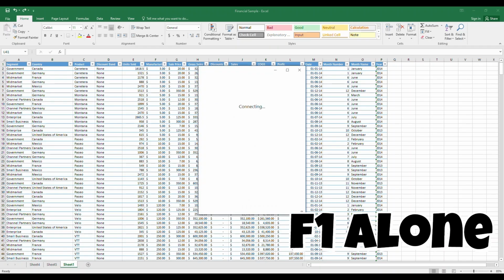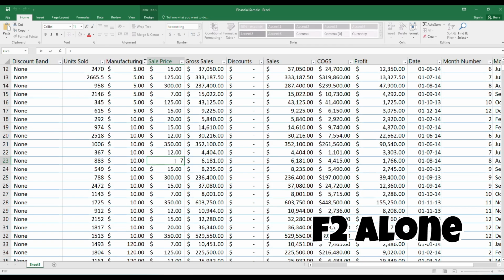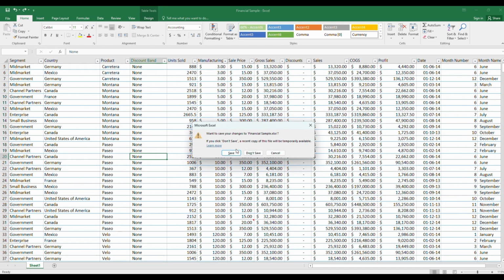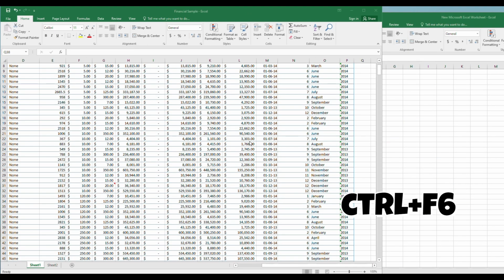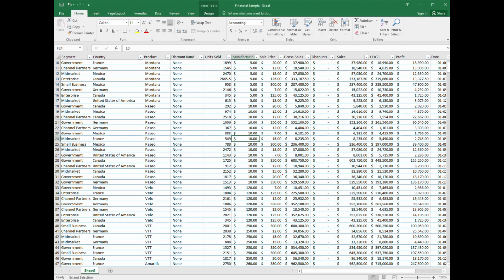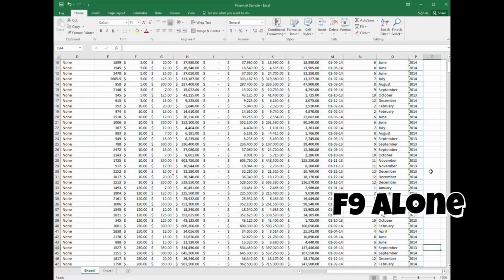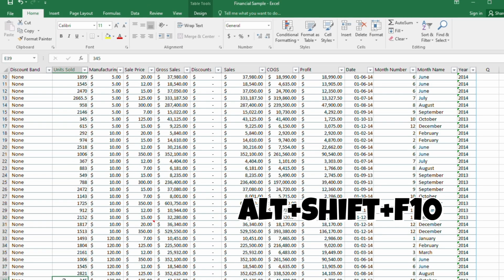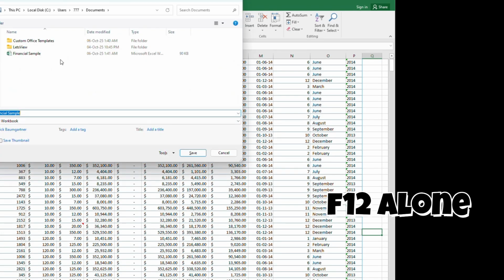Master Excel's F1-F12 Keys: Every Function Explained!